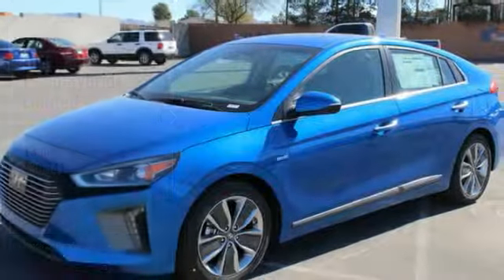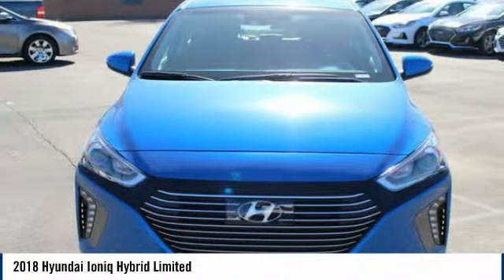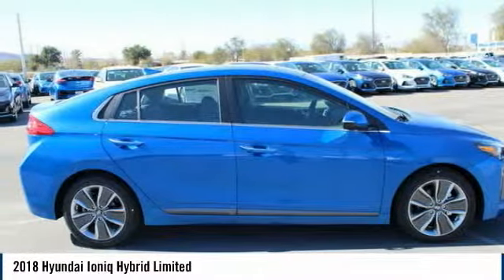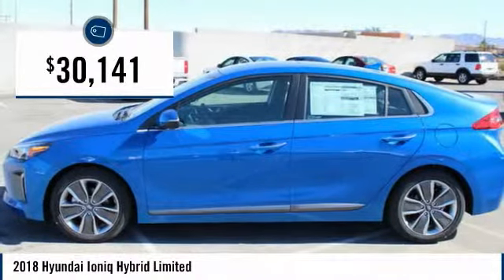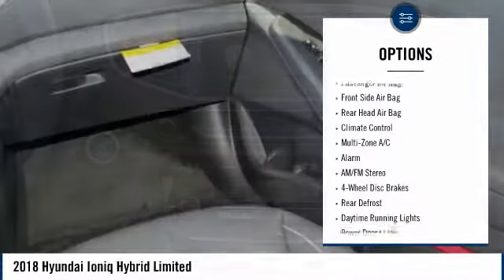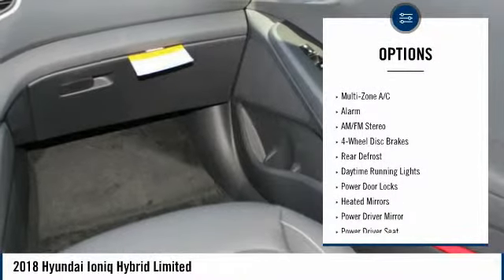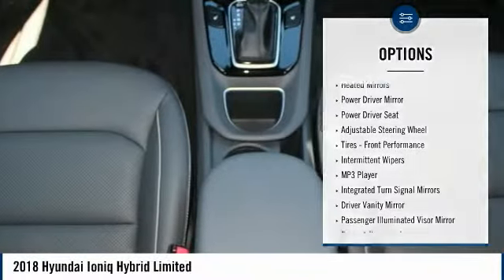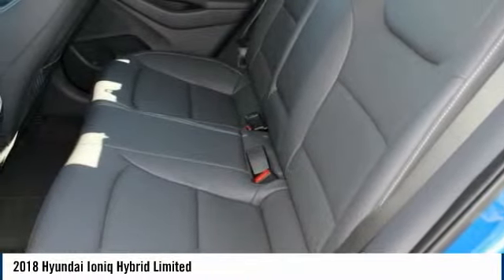2018 Hyundai Ioniq Hybrid Limited new 130768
Las Vegas, North Las Vegas, Enterprise NV and Paradise NV
2018 Hyundai Ioniq Hybrid Limited - $30141

Henderson Hyundai
460 N. Boulder Hwy